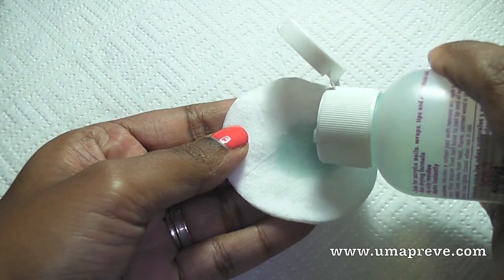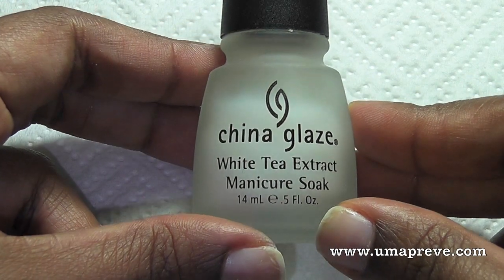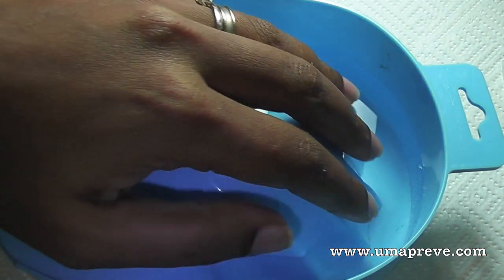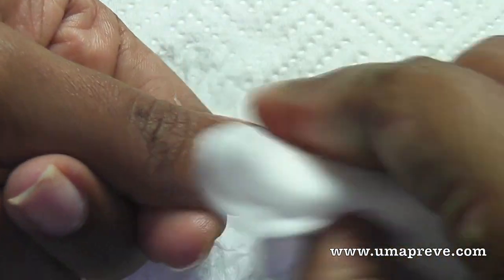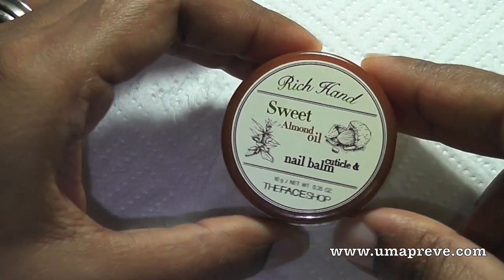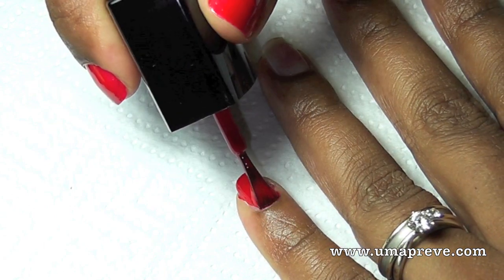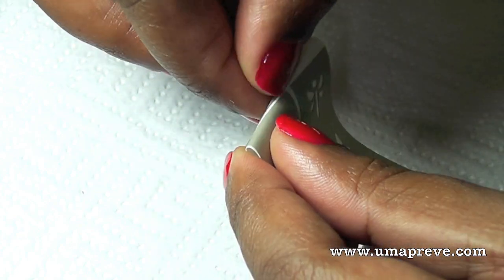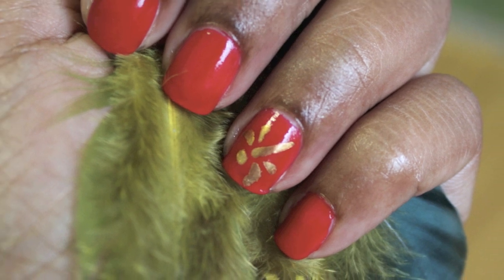DIY: Basic Manicure with a simple nail art for short nails